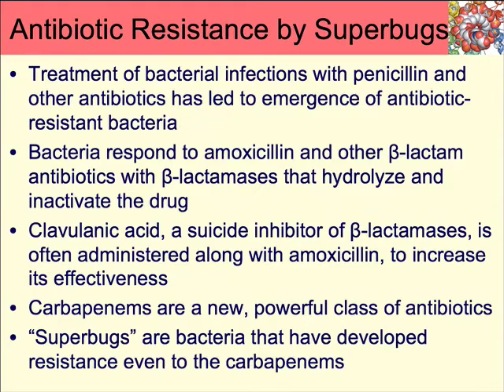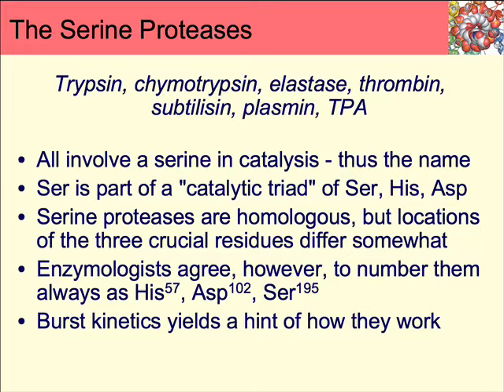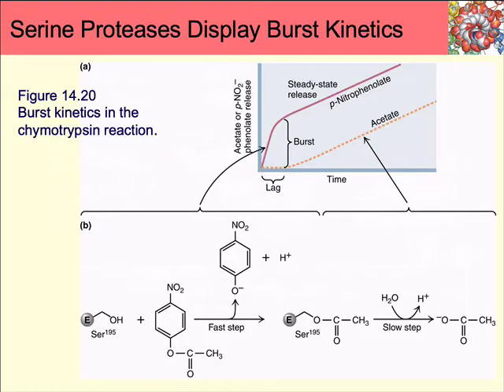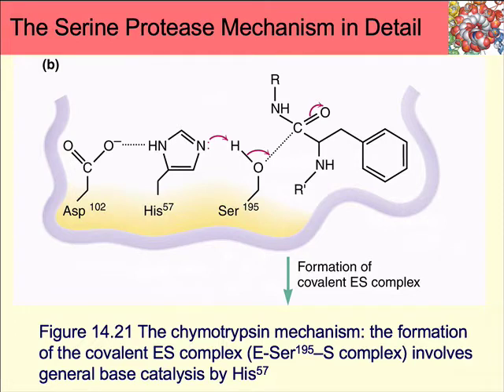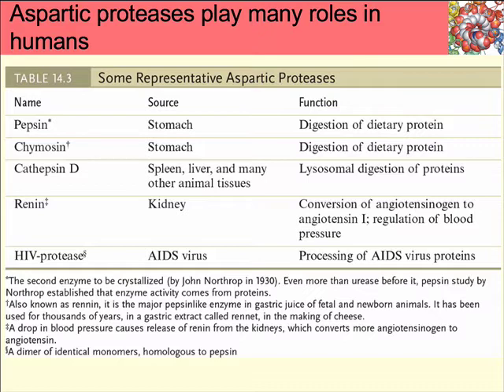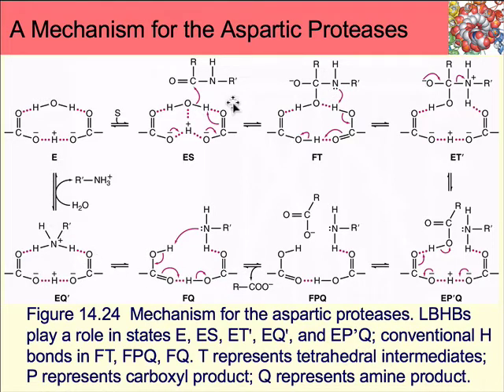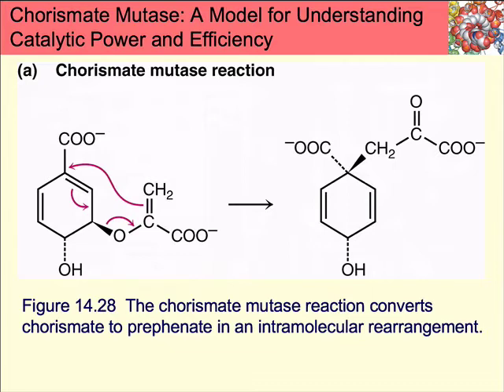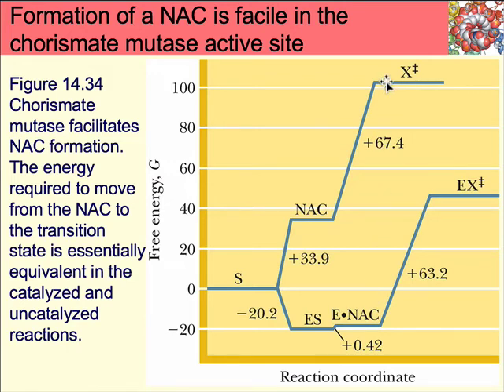Lecture 18 Part 3